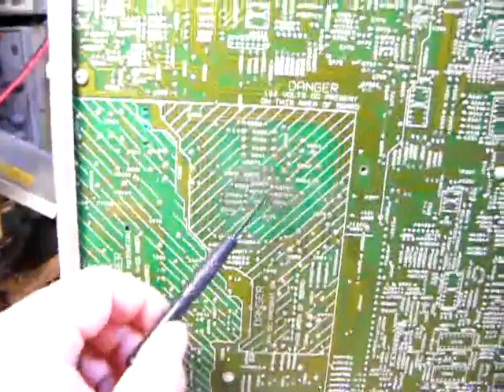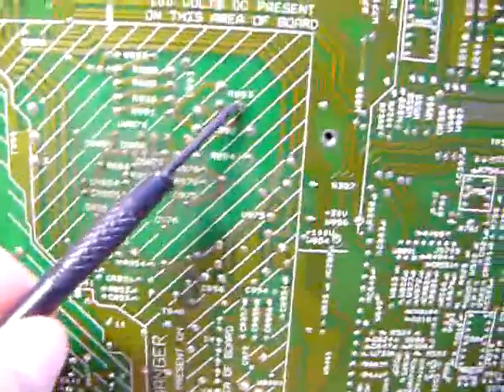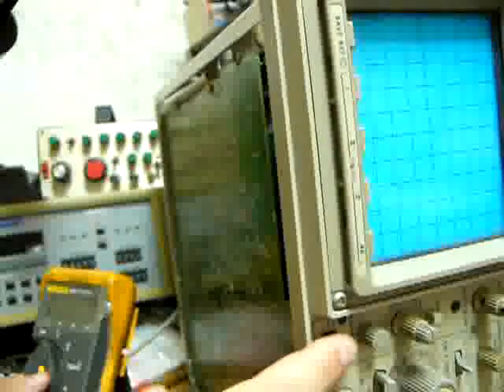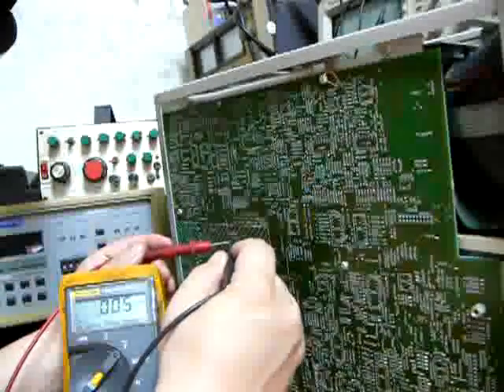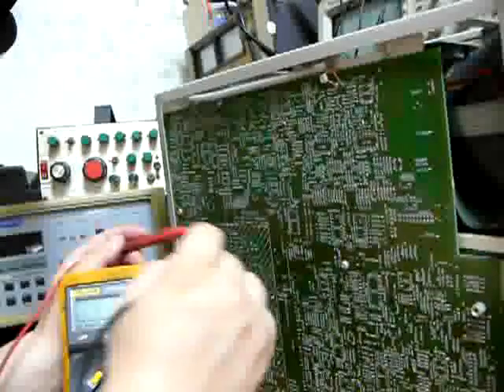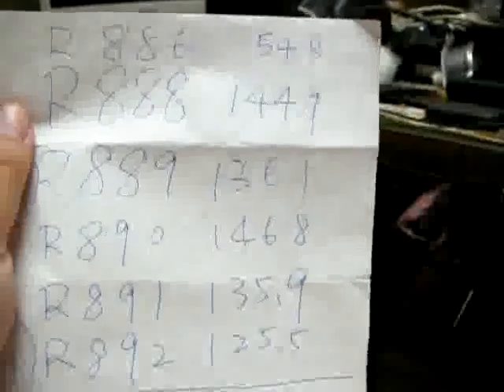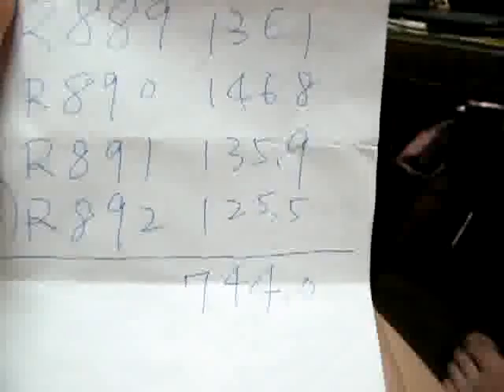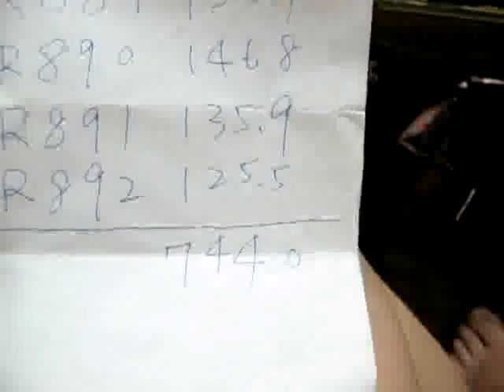tek2232 fix part2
Open case to see how much voltage on focus .R886 to R892,all voltage across each resistor is added up to 744 volts.I am not sure is this figure correct or not?